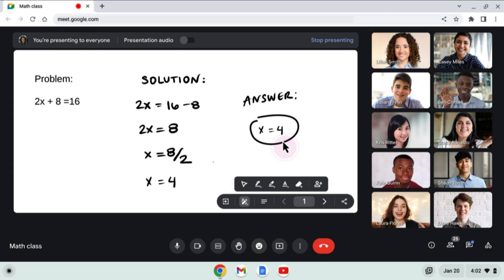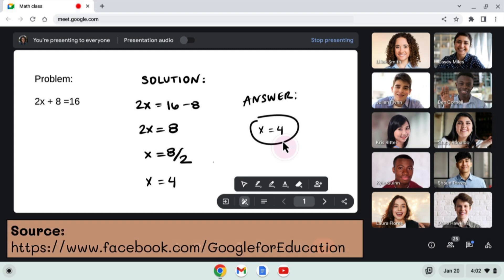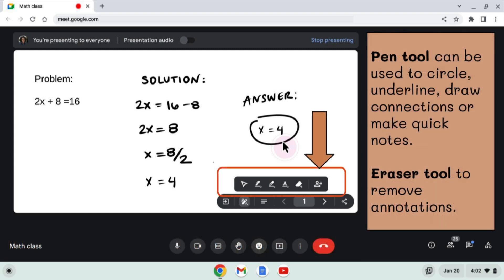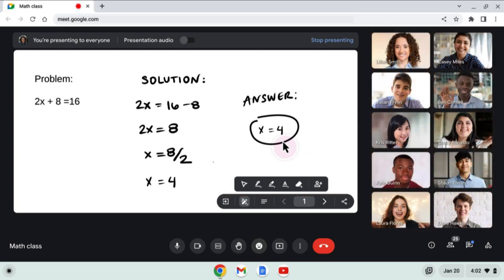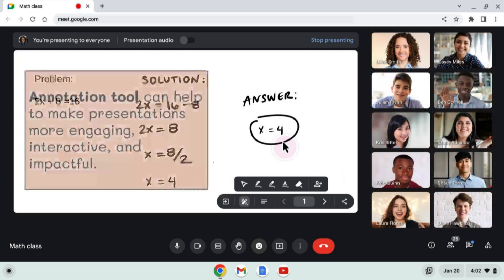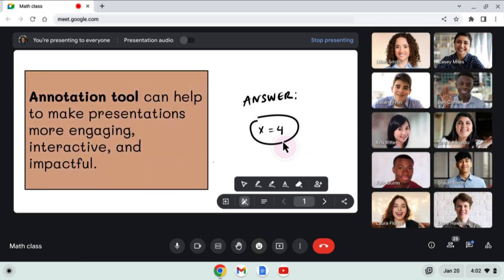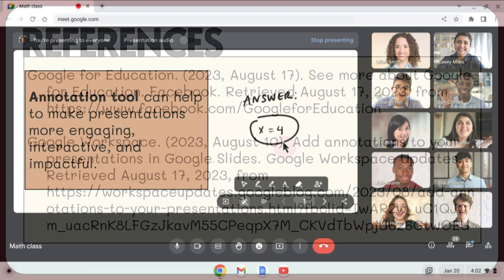Add Annotations on Presentations in Google Slides while in Google Meet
In this video, I will share a new feature in Google Meet that allows adding annotations on presentations in Google Slides.